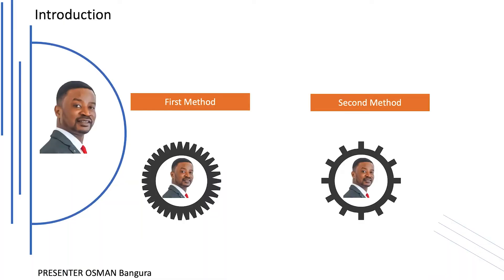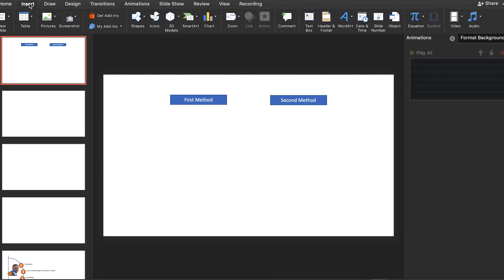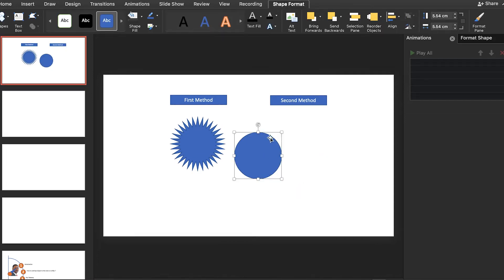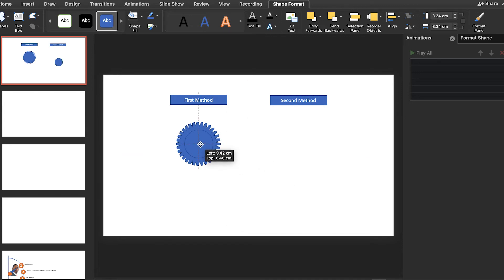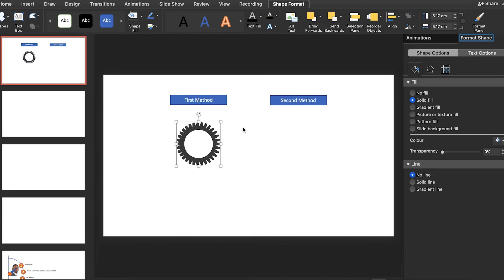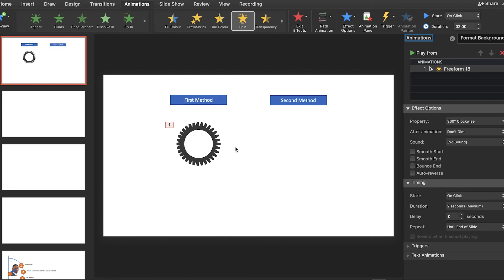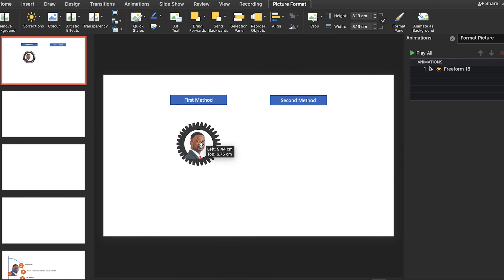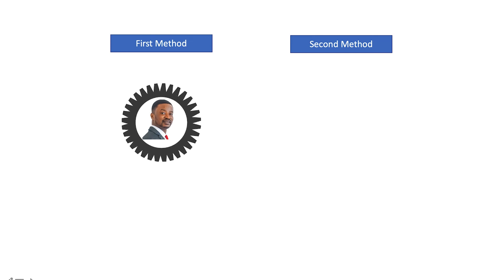Learn how to create a spinning Gear animation in PowerPoint Part One